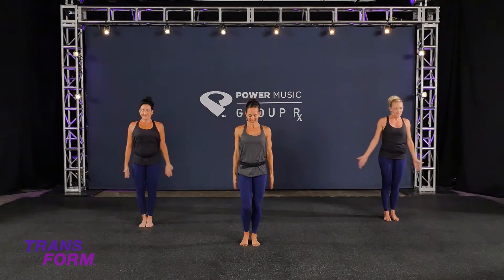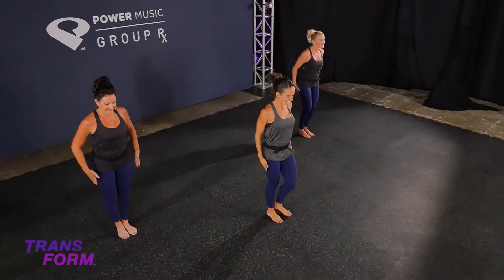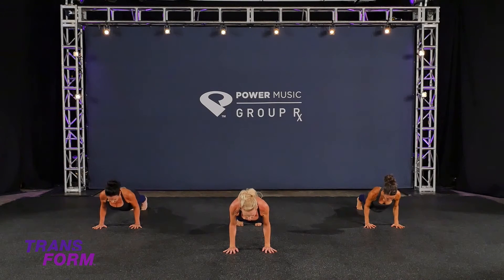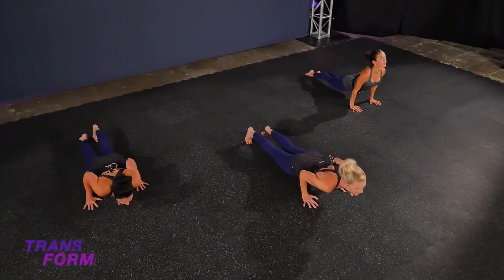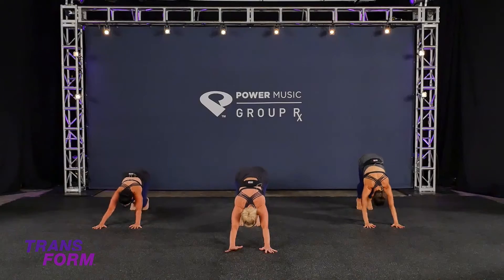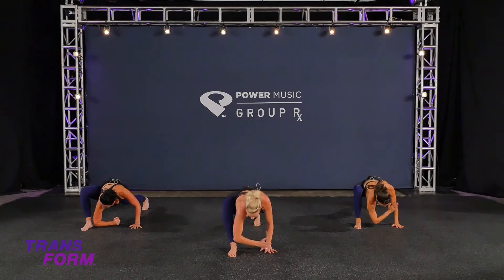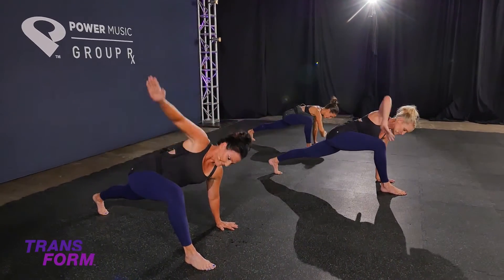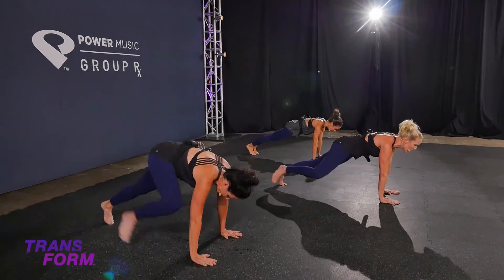Power Music | Group Rx TRANSFORM Vol 6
TRANSFORM Vol. 6 is Here!

New Releases Available in the USA December 5th and Worldwide December 12th.

This is what you came for -- TRANSFORM VOLUME 6, the seamless push and pull, strengthen and lengthen, breathe in and breathe out, that takes you on a personal journey unique to each person who experiences the release. Learn how to move beyond basic poses with thoracic mobility, barefoot training, and stellar coaching. Be prepared to sweat and build heat before opening up to stretch in a complimentary pose, ultimately landing in Corpse Pose for the final transformation. Believe in a new self…TRANSFORM YOURSELF!

TRANSFORM Education: Thoracic Spine Mobility